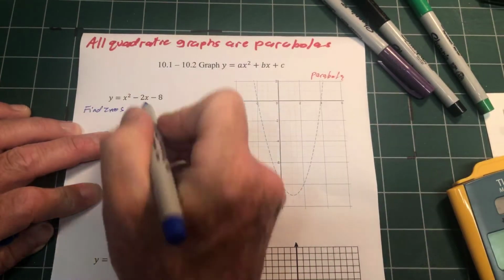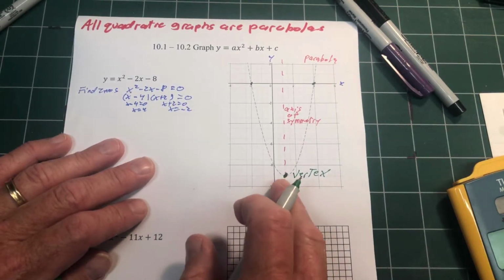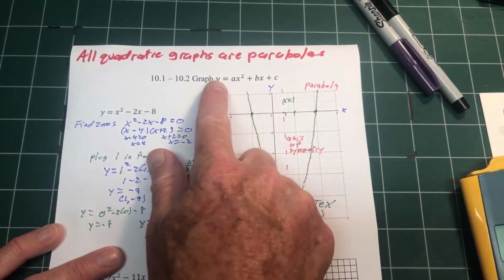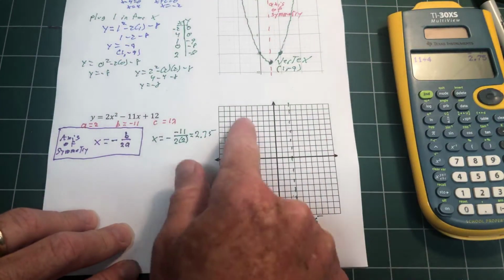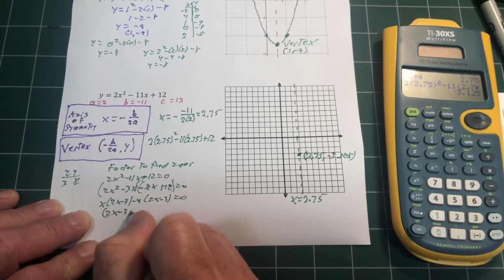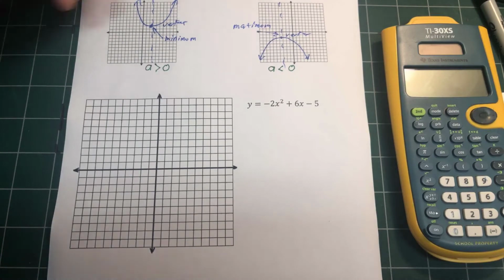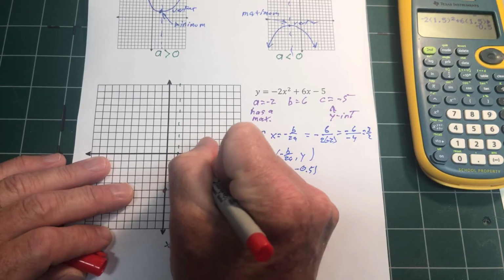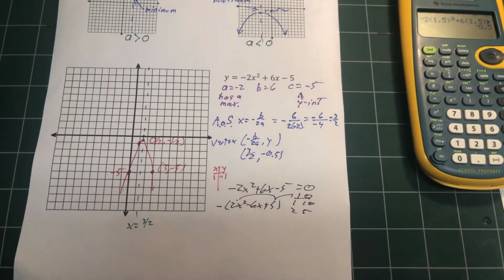10.1 - 10.2 Graph y=ax^2 + bx + c